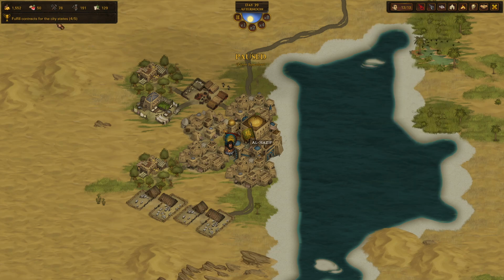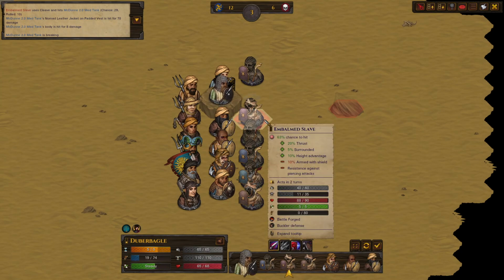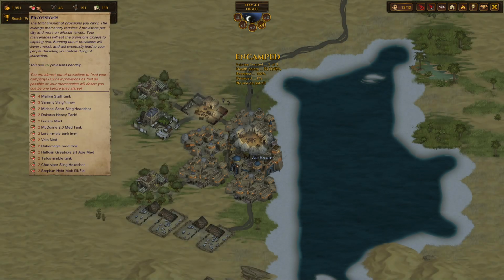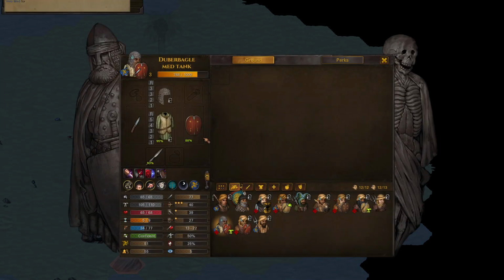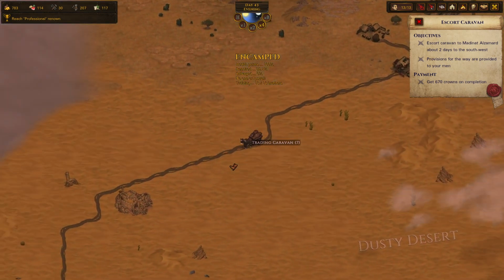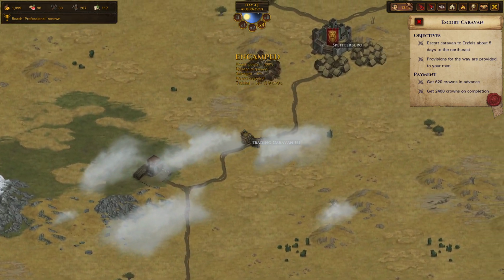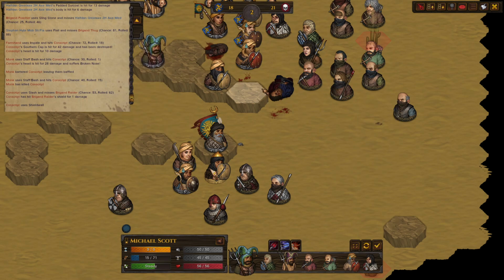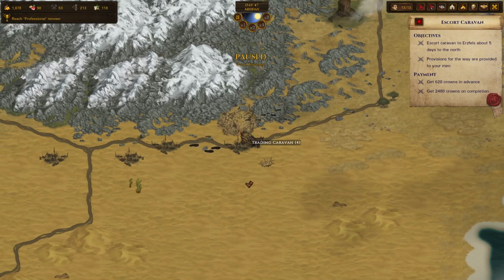Getting Sweet Loot As The Rocks Begin To Fly! - Sand Slavers [S8,Ep5] (Legends Mod)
-Beginner Economic Difficulty
-High Starting Funds
-LEGENDARY! Combat Difficulty
Current Run: Manhunters (start with: 2 manhunters and 4 indebted, must have more indebted than non-indebted or party is upset, indebted cap at lvl 7 and gain -25% xp, chance to recruit free indebted after winning human battles, get extra roster space)
Seed = XSUAHDMZJT (5 factions & 35 settlements)(water at 40)

Legends Mod for Battle Brothers is the largest expansion-type mod available to the game. It contains plenty of new enemies, brothers, perks, magic, origins, etc. You can even play as the skeletons, a necromancer or even a druid, amongst many other starts. The sub-mods; World Economy, Layered Armour, Battle Sisters and Dynamic Perks add a lot of variety to the game (World-wide Magic and Theriantrophy are still a work in progress and hopefully will return in the future).

Current Build: Battle Brothers Legends Mod - 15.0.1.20i
-Mod: Armour Indicators
-Mod: Show Enemy Stats

Link to my Twitch: (check community tab on my YT channel, Discord or Twitch for the schedule)